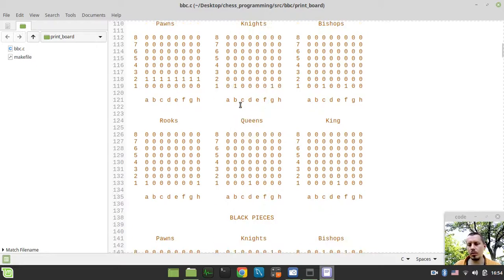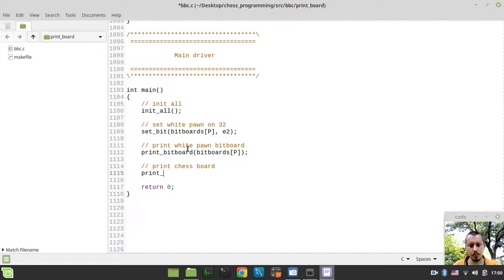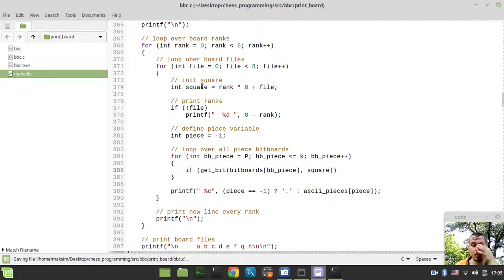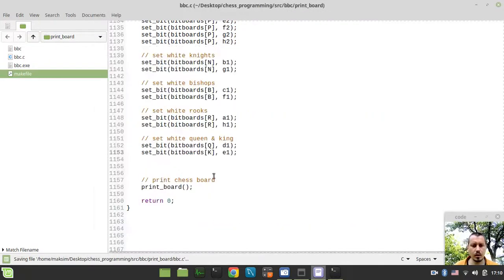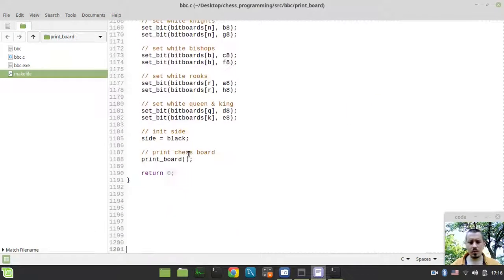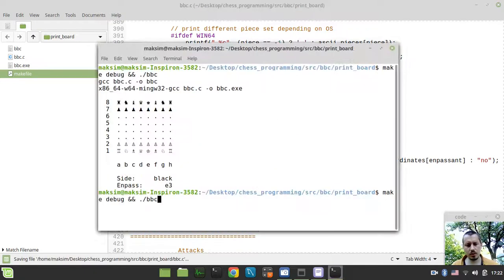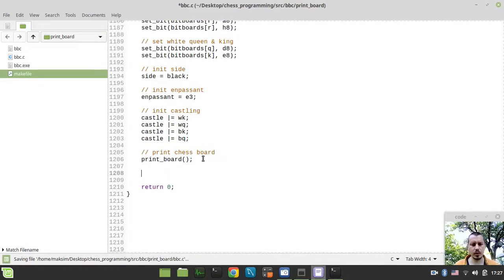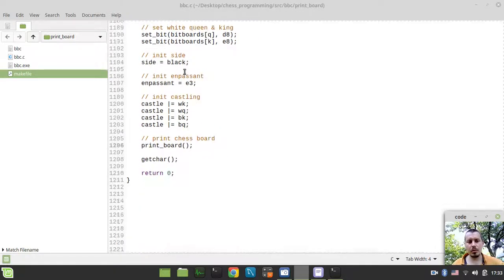Bitboard CHESS ENGINE in C: printing CHESS BOARD position and game state variables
Hey what's up guys, Code Monkey KIng's here. In this video we gonna be printing chess board position via referencing all the piece bitboards in a loop to obtain a proper piece type in return if available and also print game state variables like side to move, enpassant square and castling rights.